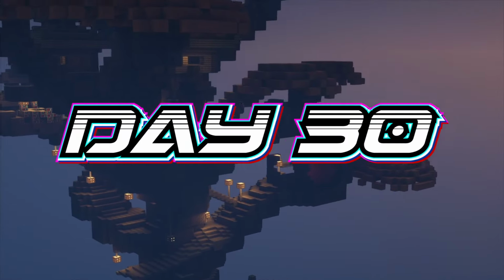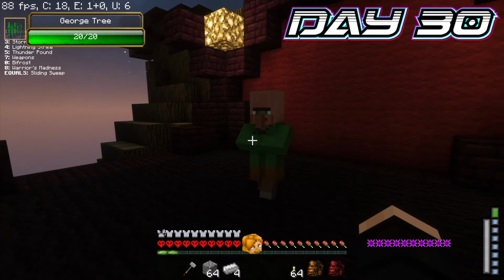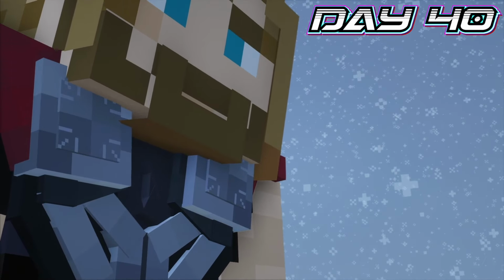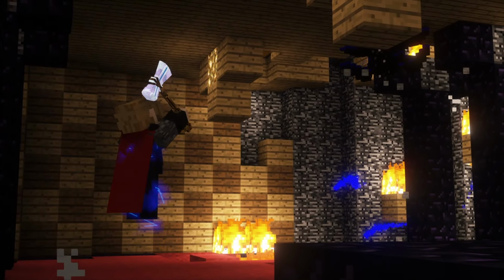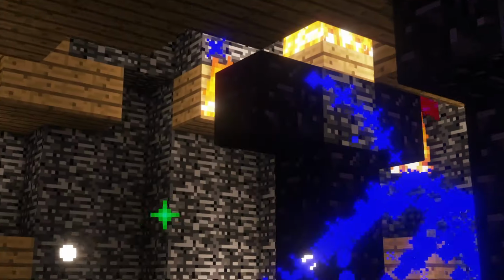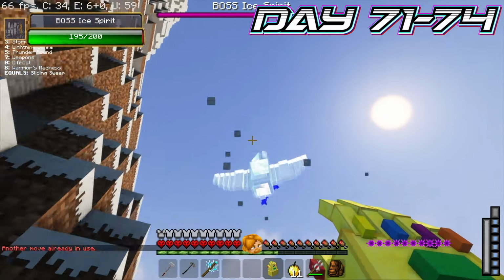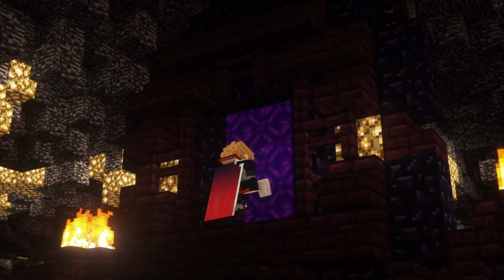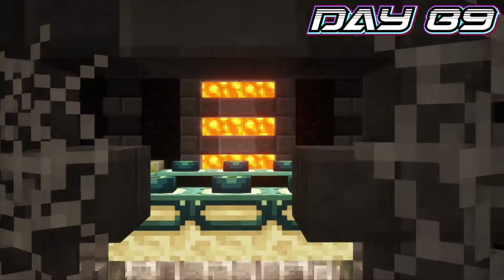100 Days - [Minecraft Hardcore as THOR]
I Survived 100 DAYS in HARDCORE THOR LOVE AND THUNDER Minecraft!

Join Discord Group If you a real one, Ask Questions or give ideas for future content